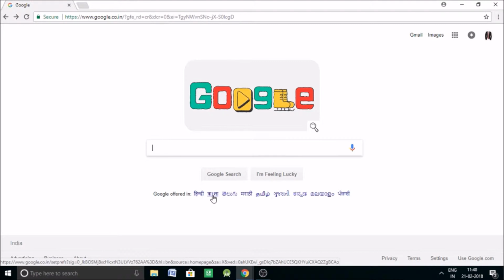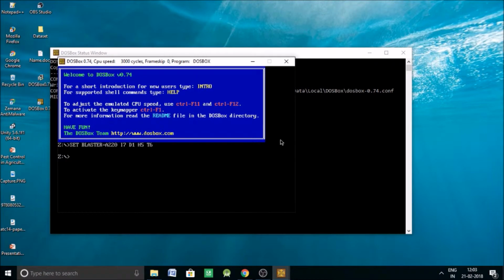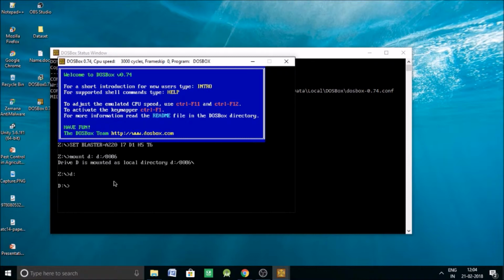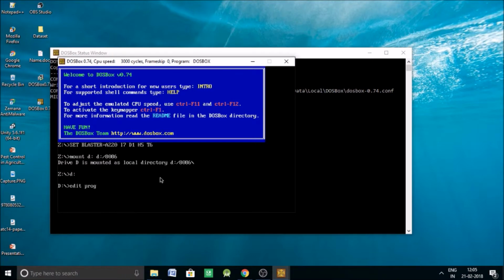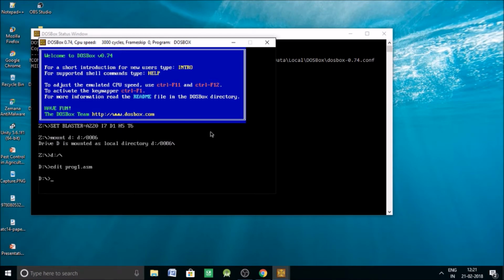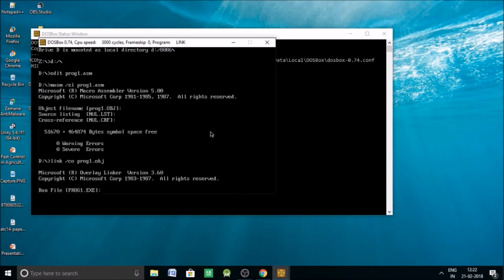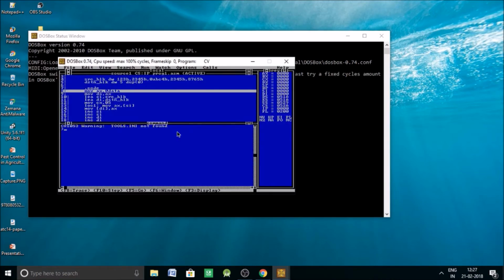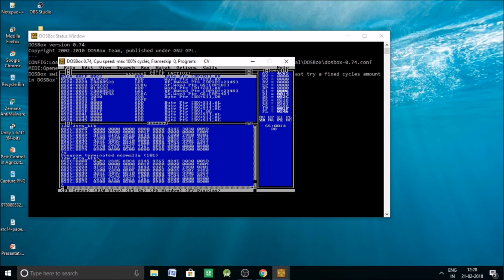8086 Programming - Getting Started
A video on how to download and install dosbox - x86 emulator. Also  illustrates few basic commands on dosbox